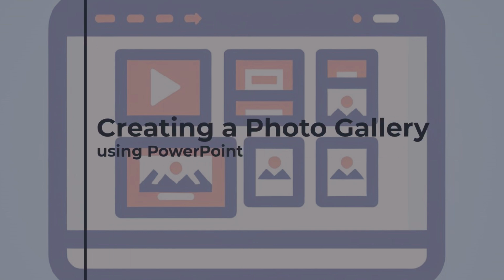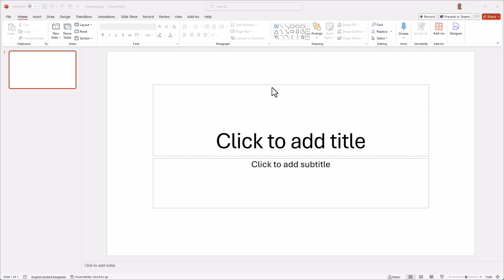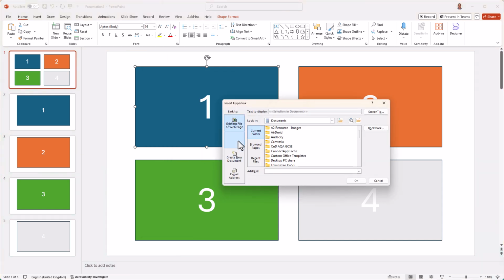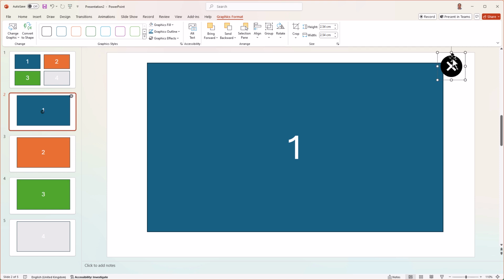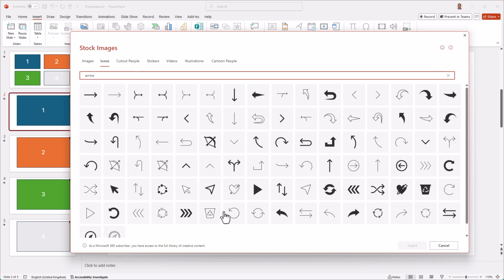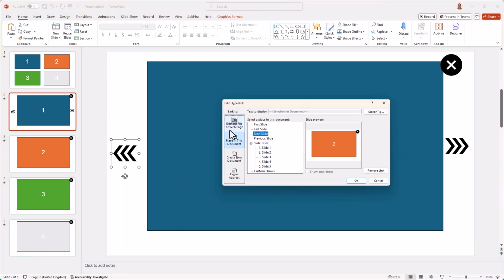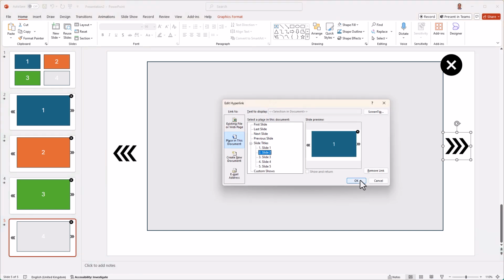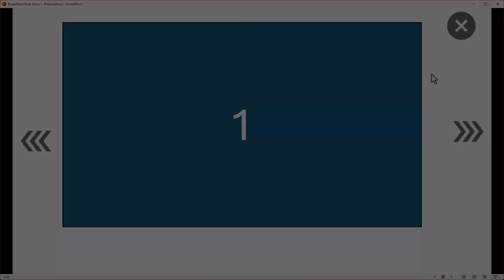Creating a Photo Gallery in PowerPoint